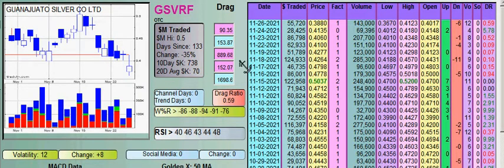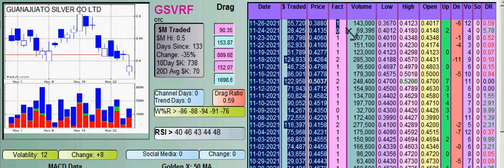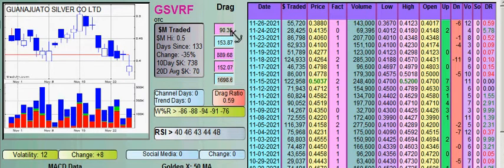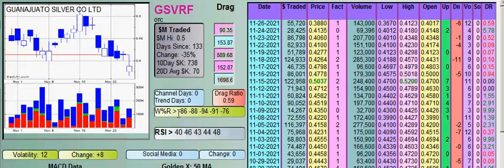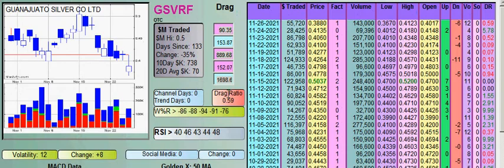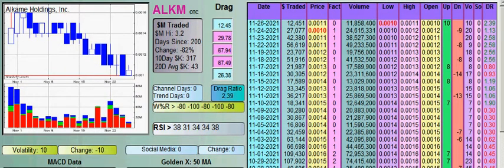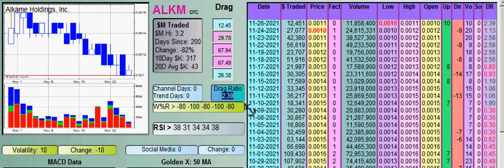DDAmanda Drag Ratio Explained. Stock Screener Scanner.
DDAmanda is great at finding winning stocks.
We have a 100% Money Back Guarantee.

Make money!!!